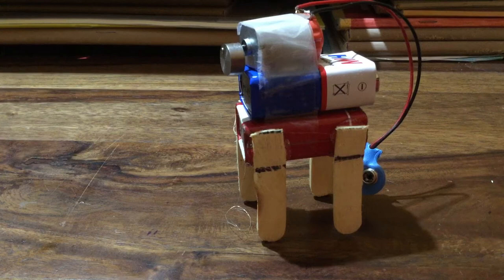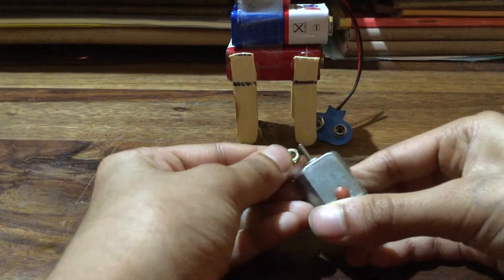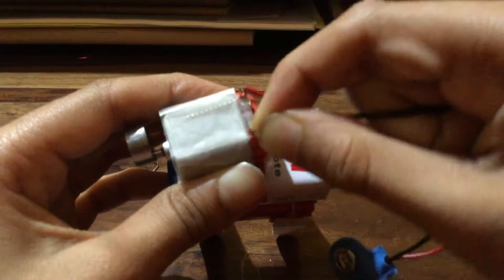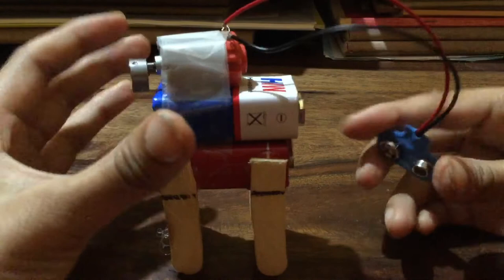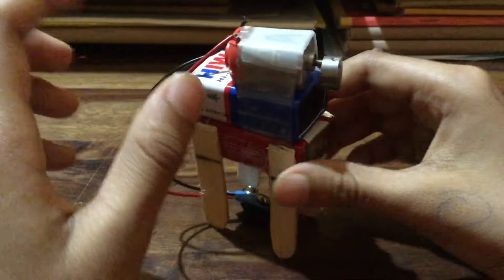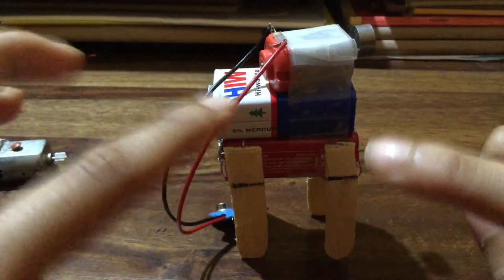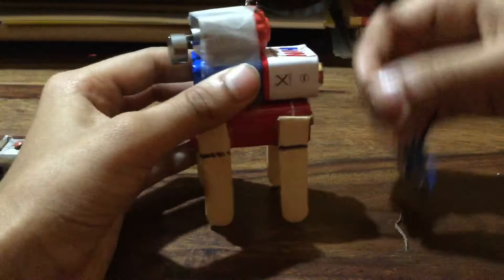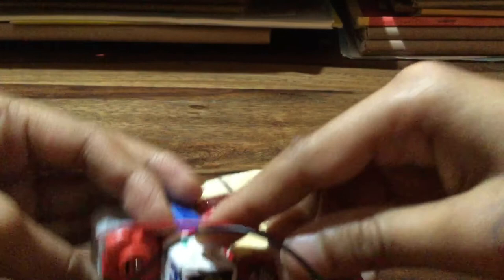How to make an Easy Moving Electronic Dog Robot for kids and students in 10 minutes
I am going to show you how to make a robot in 10 minutes with 9v battery, 9v empty battery,tape, vibration motor, 2 ice cream stick and glue gun.

Hi guys my next video will be how to make PUBG board game